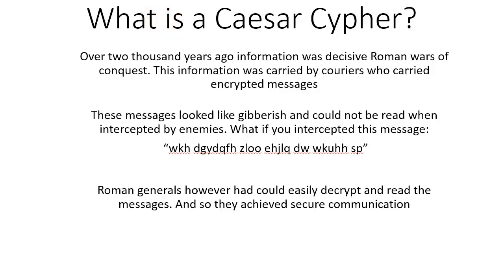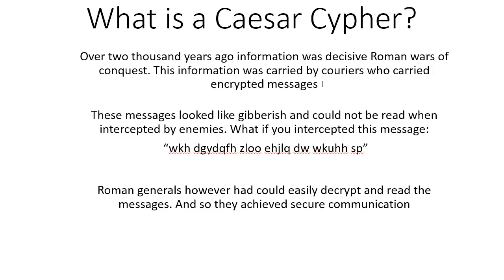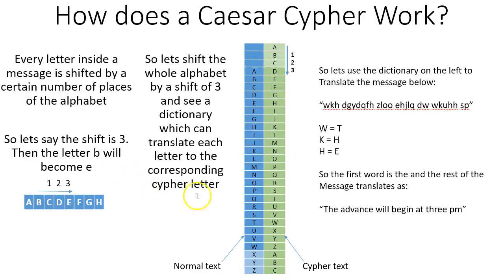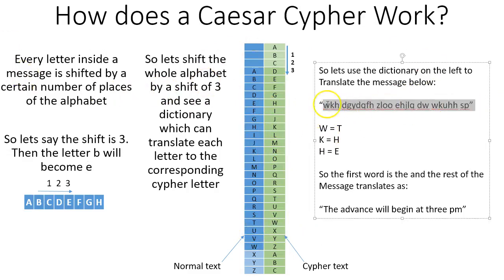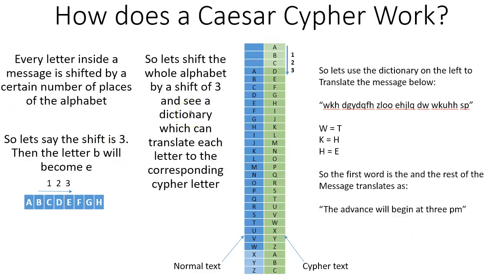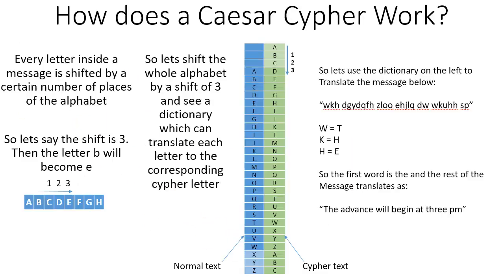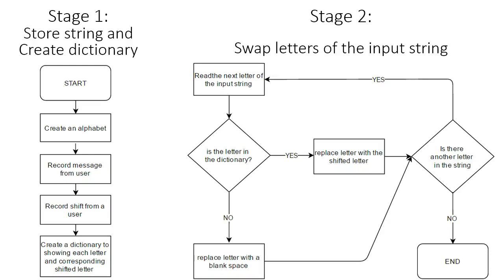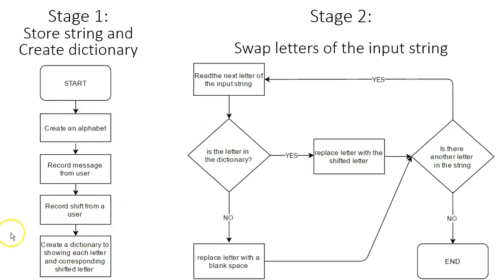Caesar Cypher Algorithm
is one of the simplest and most widely known encryption techniques. It is a type of substitution cipher in which each letter in the plaintext is replaced by a letter some fixed number of positions down the alphabet. For example, with a left shift of 3, D would be replaced by A, E would become B, and so on.
The method is named after Julius Caesar, who used it in his private and military correspondence. So sometime more than two thousand years ago roman armies were communicating with one another over large distance using this encryption technique.
At times the messages were intercepted by their enemies but even to someone who spoke Latin, the messages made no sense. Here is a typical example:
 “wkh dgydqfh zloo ehjlq dw wkuhh sp”
Roman generals however could easily decrypt and read the messages. And so they achieved secure communication well before the age of computers, passwords and logins.

STEEMIT:

WEBSITES:
Headstartacademy.com.au
Robotix.com.au